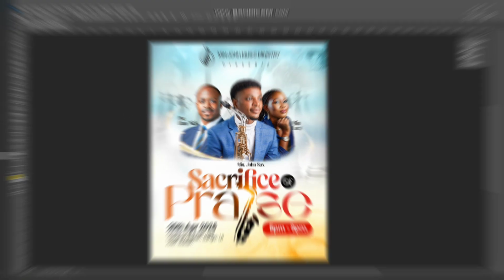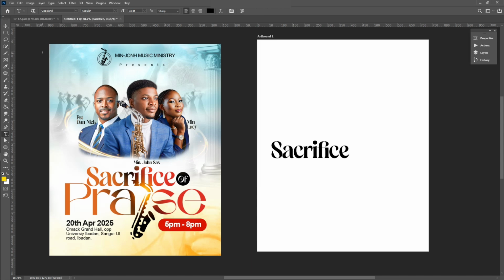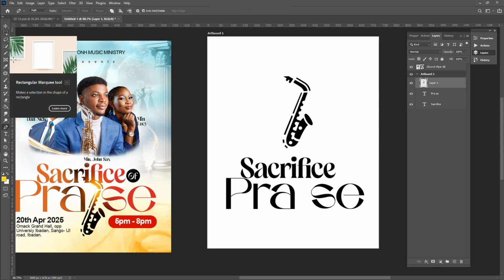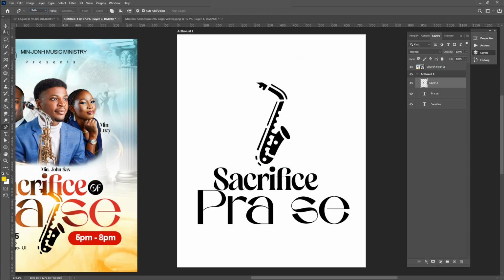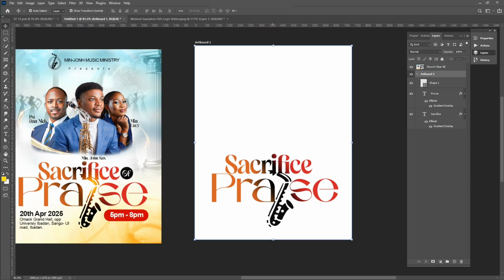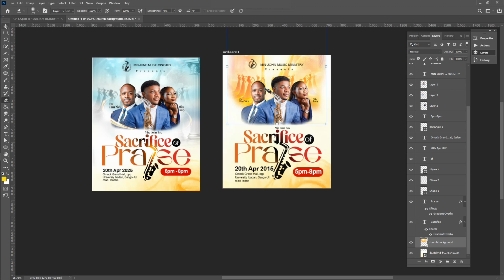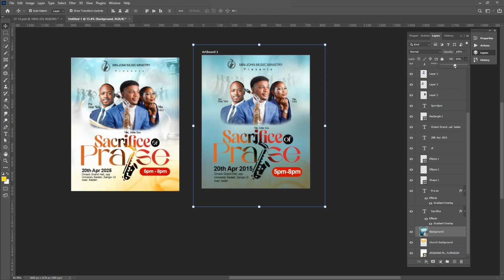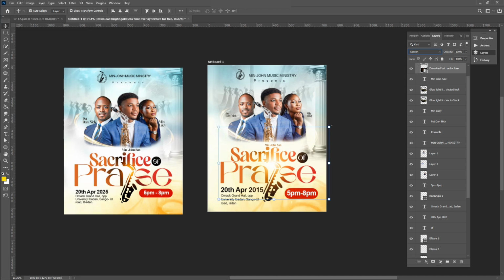How to design church flyer in Photoshop (08)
This tutorial shows clear instructions on how to design a Church flyer with Photoshop CC. This tutorial on Church flyer series will take you from a beginner to a pro designer. This is the fourth tutorial in the series. The files used in the video are in the link below so you can follow the tutorial.

~~ Fonts: Copeland
                  Amoria

Thanks, Family!